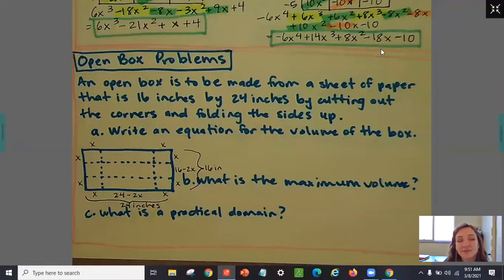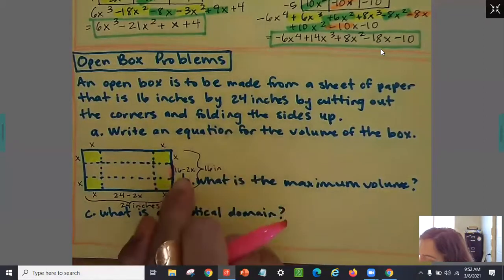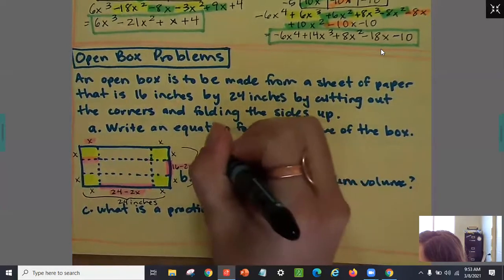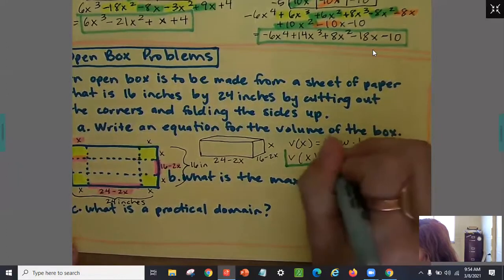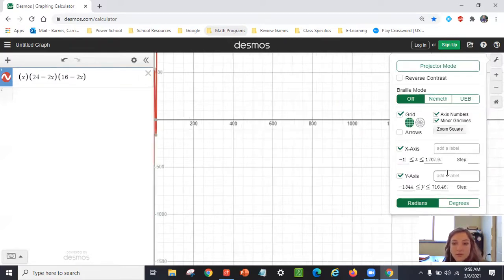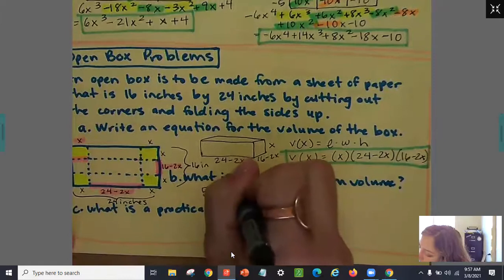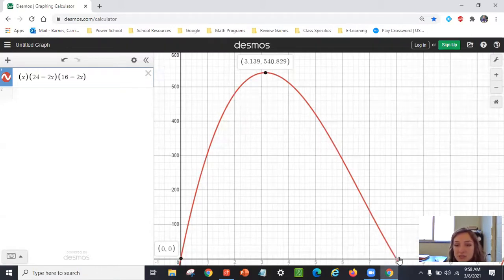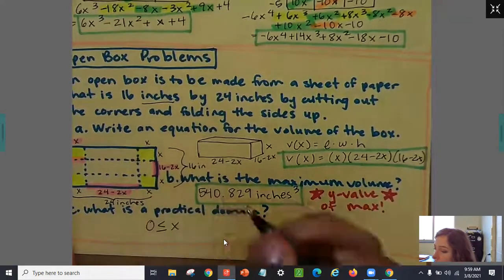Open Box Problem (Polynomial Optimization)